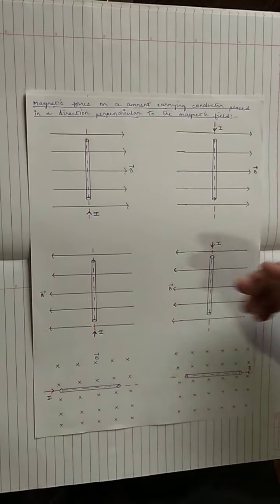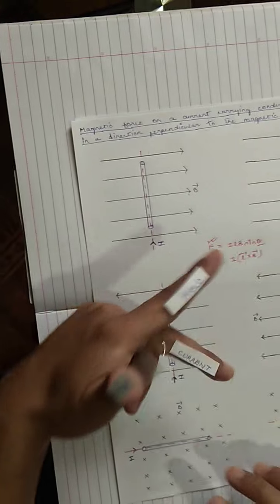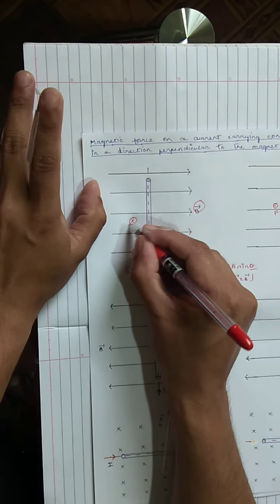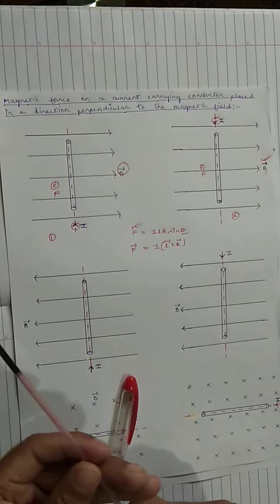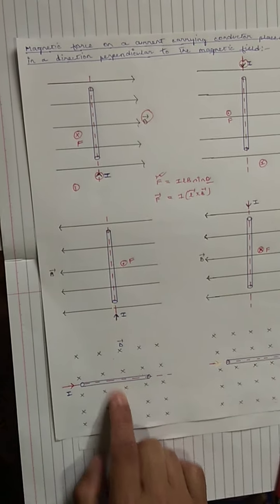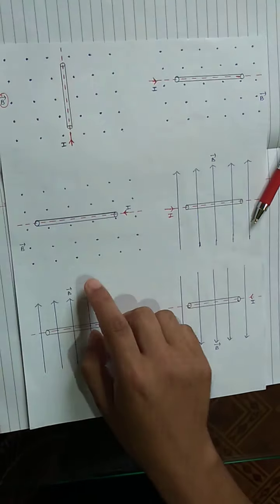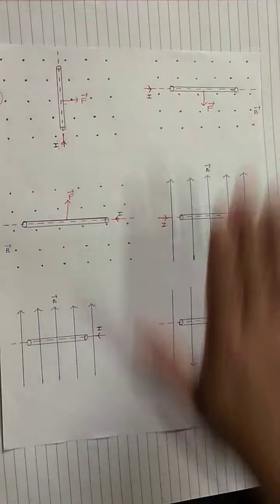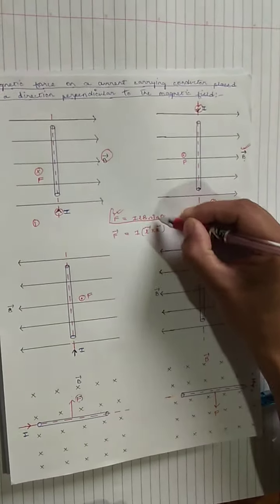Example of Magnetic Force on a Conductor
Different aspects related to determining the Magnetic force on a current carrying conductor placed in a uniform magnetic field in variant orientations of direction of current flow and direction of magnetic field